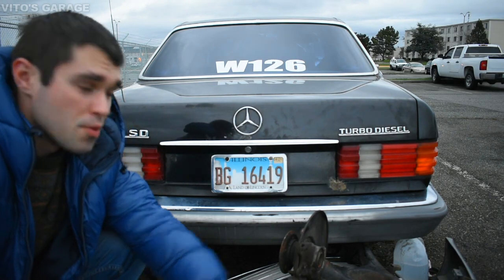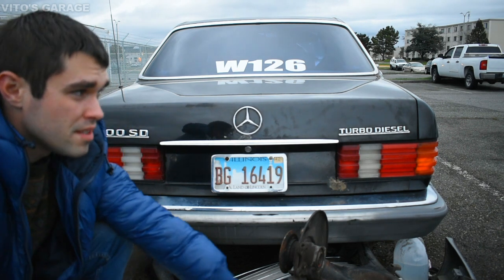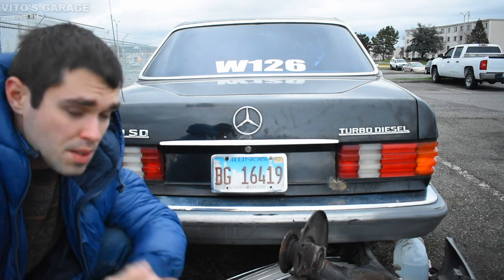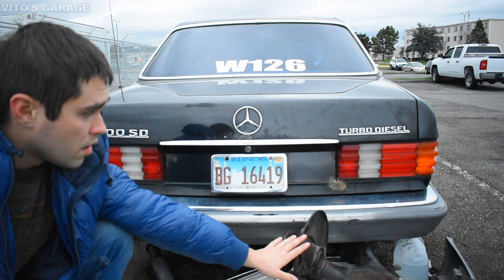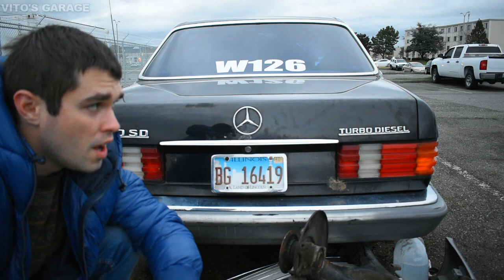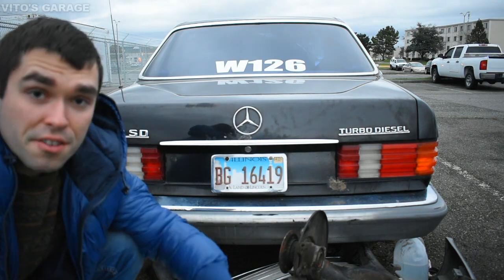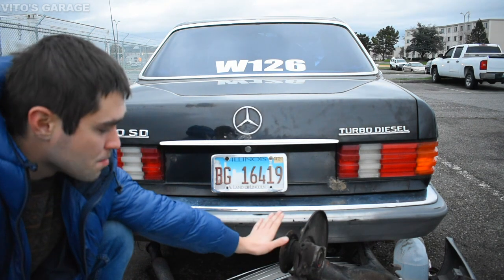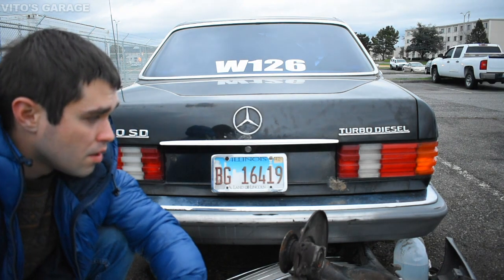Will it Start? Attempting to Start a Legendary 1981 Mercedes W126 300SD After 3 Months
Hey Friends:)

In this video I am trying to start this Legendary Classic Mercedes with OM617 engine. Any luck? Find out in the video! :)

I love socializing and meeting new people:
1) VITO'S GARAGE ON FACEBOOK: